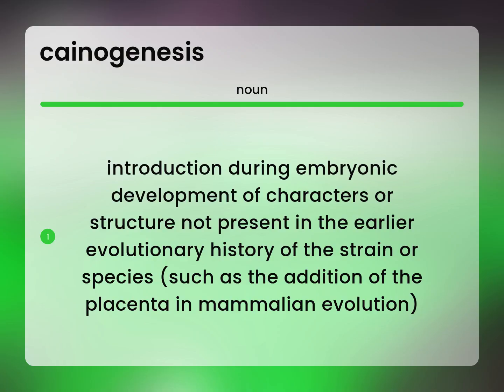Cainogenesis — definition of CAINOGENESIS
What is CAINOGENESIS definition?